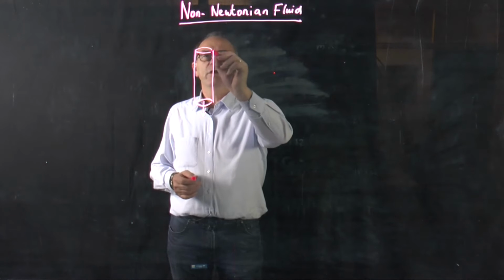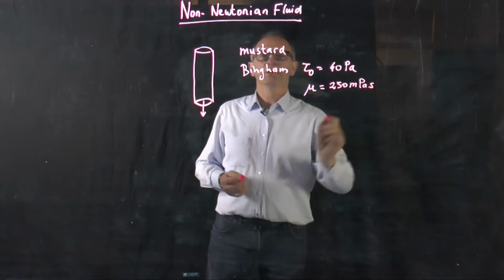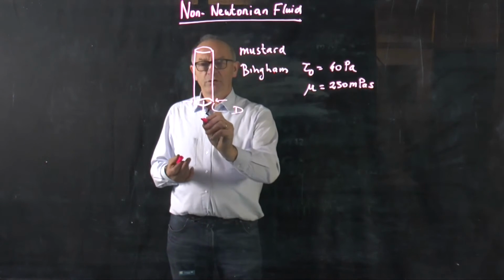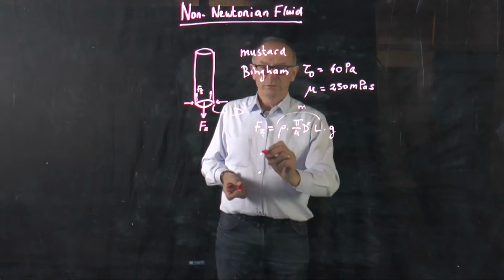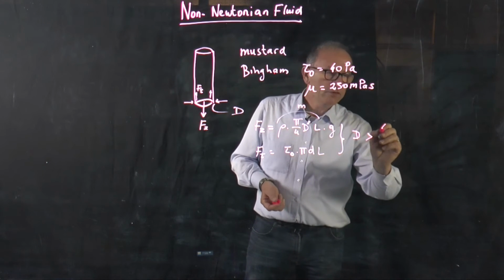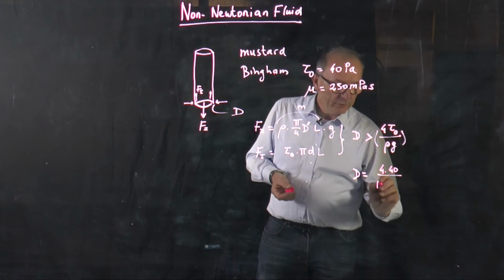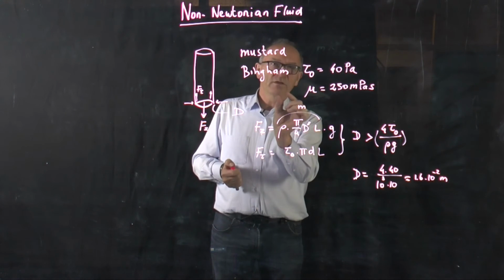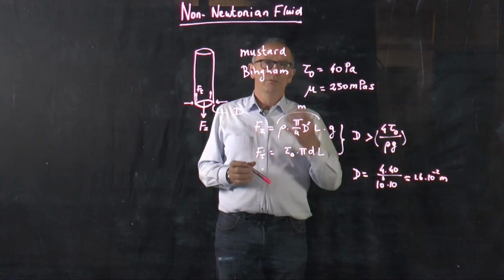TP102x_2016_5.2A_Example_A_Non_newtonian_Fluid_1